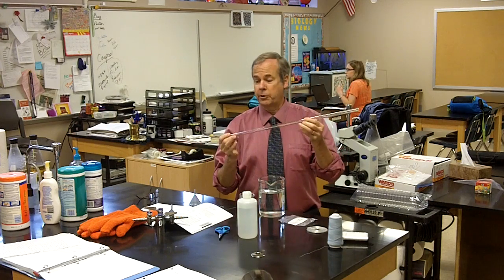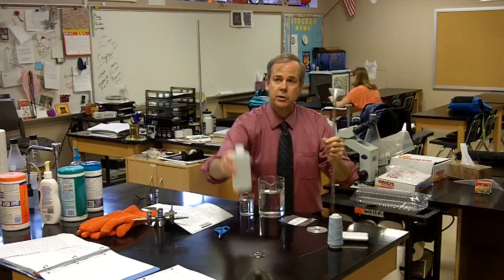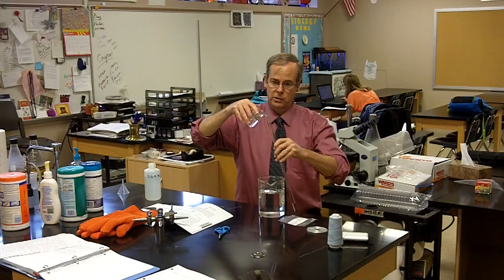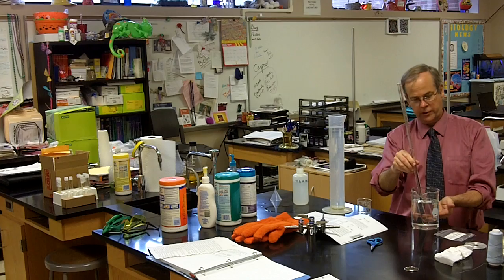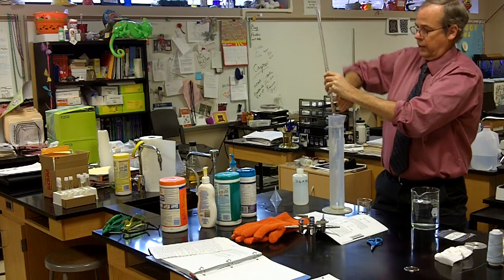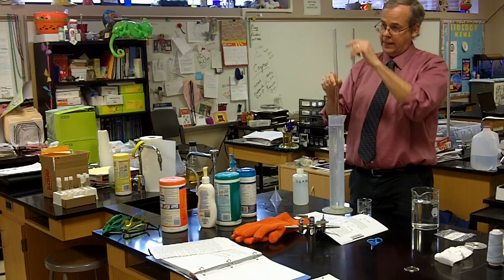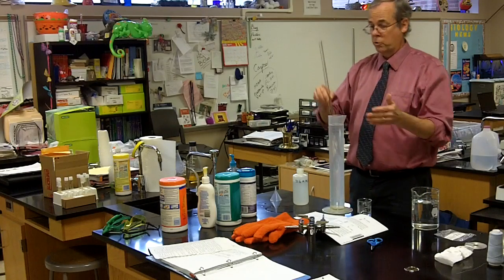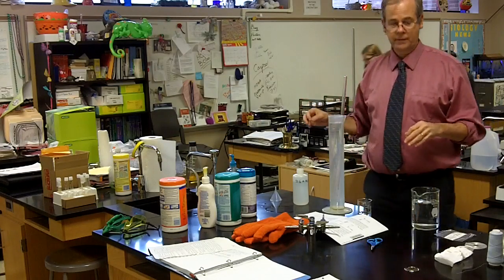Collecting Gas Over Water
This video explains how to collect a gas over water as well as how to correctly determine its temperature, volume and pressure.